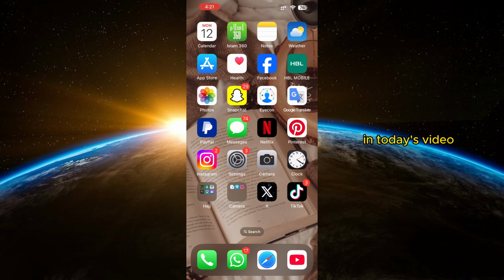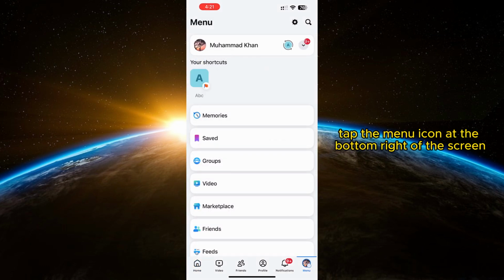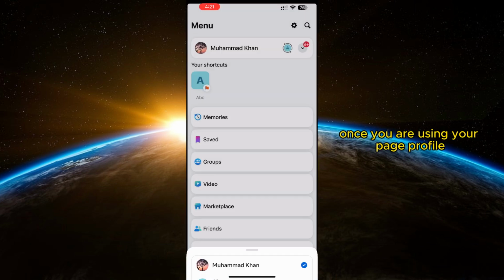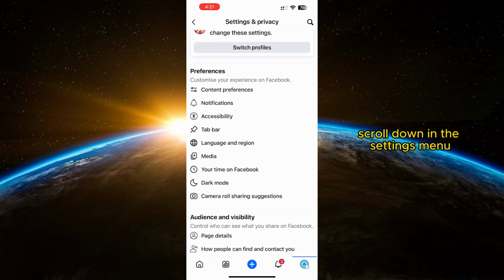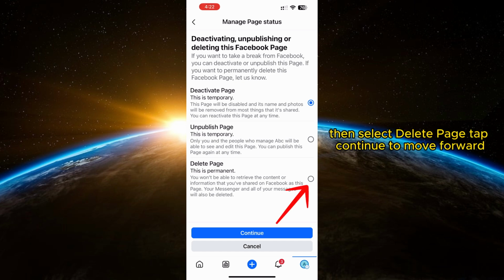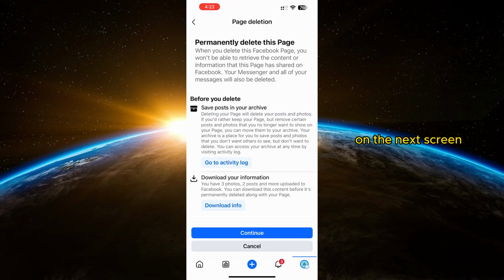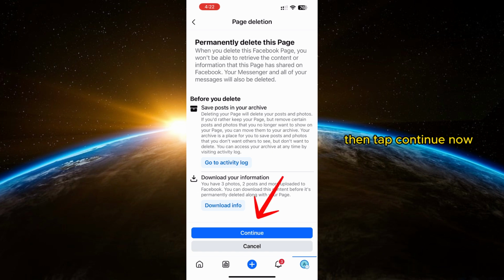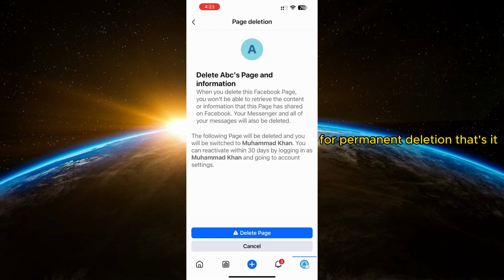How to Permanently Delete Your Facebook Page Account (2025) 🗑️ | Step-by-Step Guide for Meta Pages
Want to say goodbye to your Facebook page for good? In this video, I’ll walk you through how to permanently delete your Facebook page account in 2025—step by step. Whether you're closing a business page, brand account, or old community page, this tutorial ensures it’s gone for good (not just unpublished).

✅ What You’ll Learn in This Facebook Page Deletion Tutorial:
🧭 Where to Find Facebook Page Settings in the New Layout
⚙️ Step-by-Step: How to Delete a Facebook Page (Desktop & Mobile)
📆 Understanding the 30-Day Deletion Period
🧹 How to Remove Admins, Content & Linked Accounts Before Deletion
❌ Difference Between Deleting vs. Unpublishing a Page
🛑 Common Mistakes to Avoid When Deleting Your Page

🔥 Why Watch This Facebook Page Deletion Tutorial?
✅ Clear instructions using the latest 2025 Facebook interface
✅ Works for Meta Business Suite and classic Facebook
✅ Helps you remove old, inactive, or duplicate pages
✅ Ideal for privacy, rebranding, or closing unused accounts

✅ Business owners closing a brand or campaign page
✅ Social media managers cleaning up unused assets
✅ Users concerned about digital footprint and privacy
✅ Anyone struggling to find the delete option in Meta’s updated UI

📢 Follow me for more Facebook tips, Meta updates, and social media tutorials!